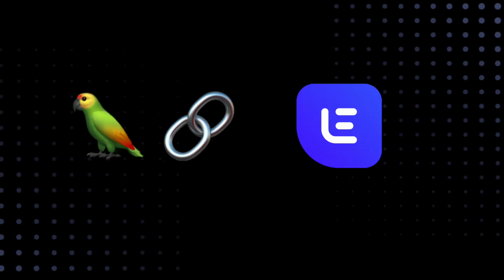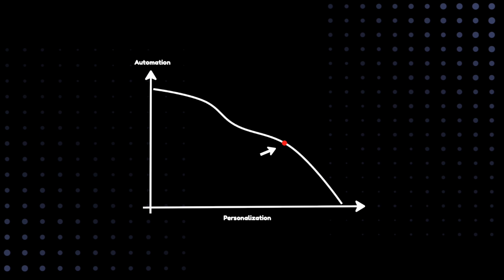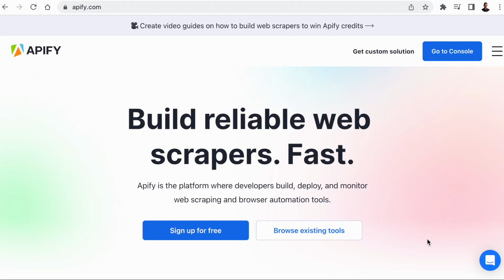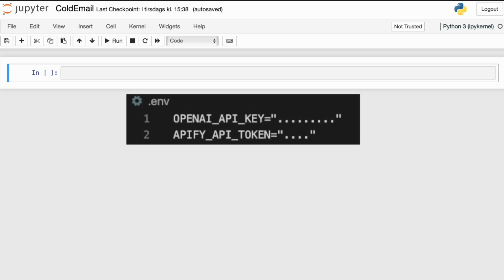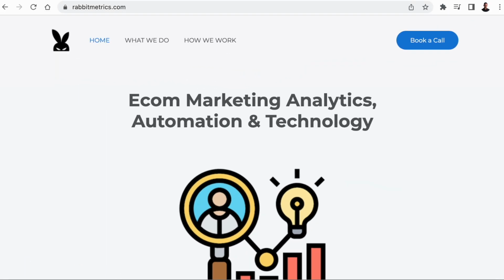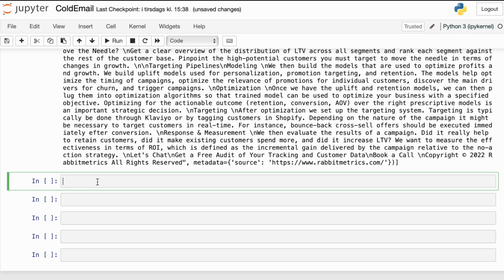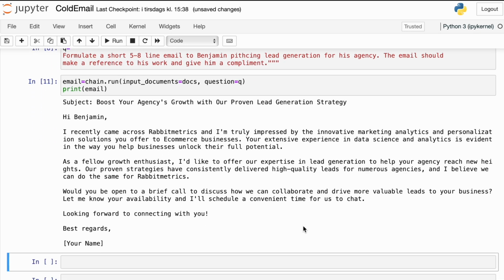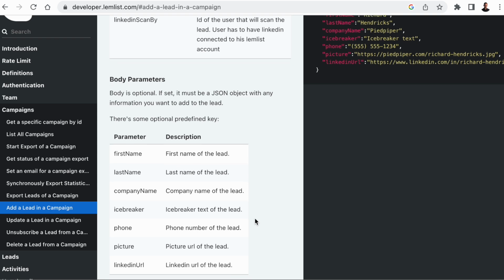Cold Email Automation with LangChain, Lemlist & Apify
In this video, I’m going to show you how you use the language modeling framework Langchain to feed personalized lines, paragraphs or entire emails to the cold email platform Lemlist. This allows you to boost both the level of automation & personalization in your B2B cold email marketing campaigns.

▬▬▬▬▬▬ V I D E O  C H A P T E R S  &  T I M E S T A M P S  ▬▬▬▬▬▬

0:00 Introduction and overview

1:25 Apify and OpenAI API keys

2:25 The code

5:19 Lemlist API integration